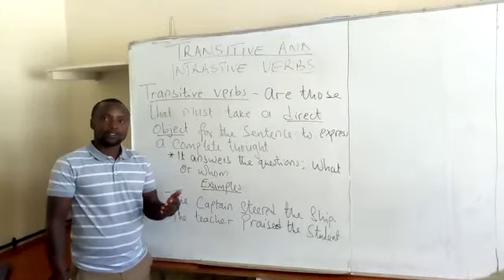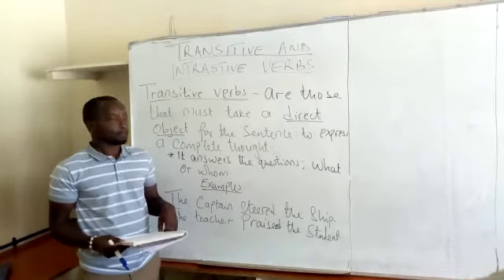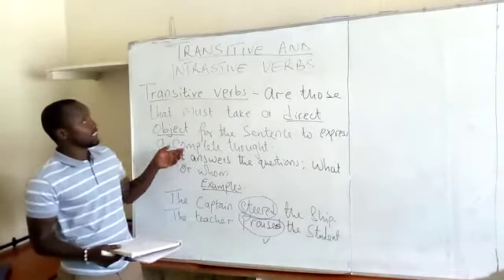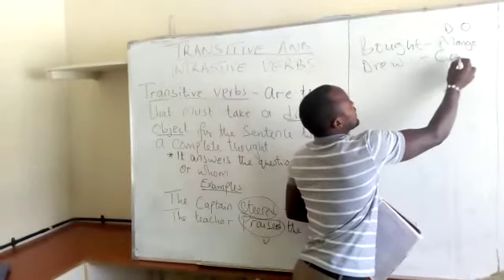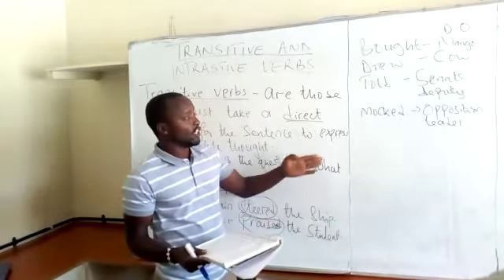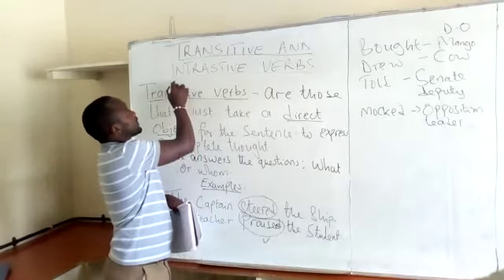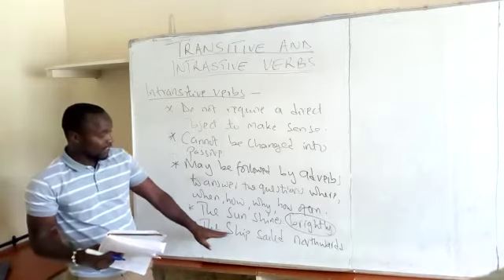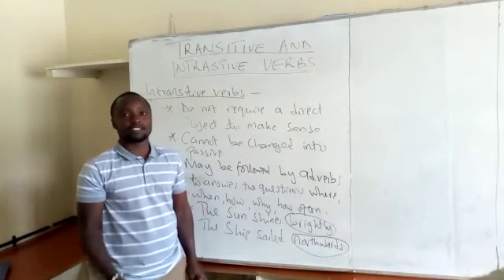ENGLISH : Transitive & Intransitive Verbs